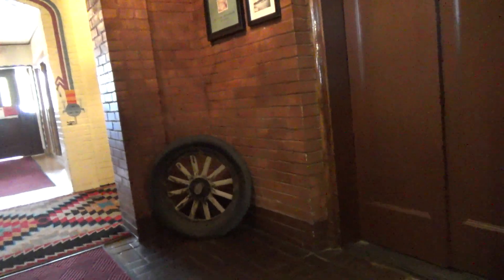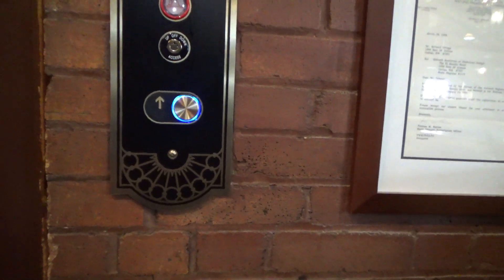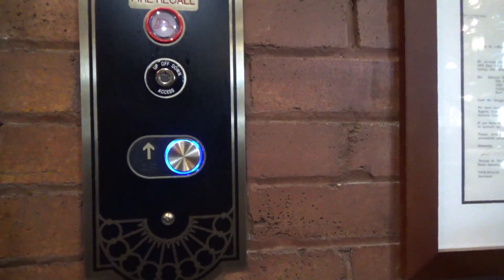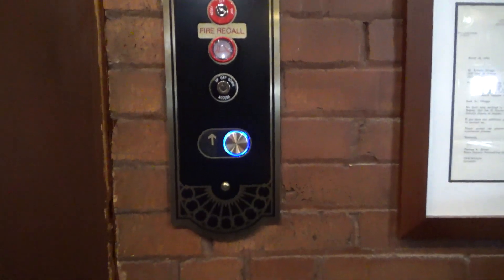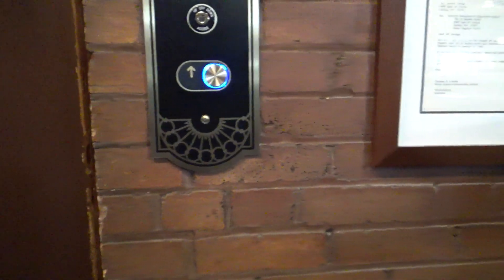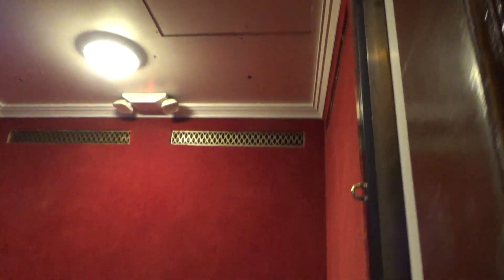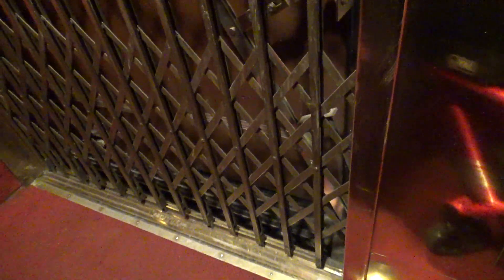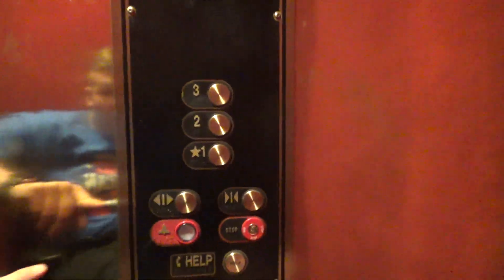Modernized Gated Otis Traction Elevator - Historic El Rancho Hotel - Gallup, NM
(Recorded on 9-21-22) This elevator used to be a manual, but it was tastefully modernized with Innovation Prestige buttons with the manual doors still intact! The controller on this elevator is really WEIRD!

Elevator Information
Brand: Otis
Fixtures: Manually-Operated with a Crank/Innovation Prestige
Floors Served: 3